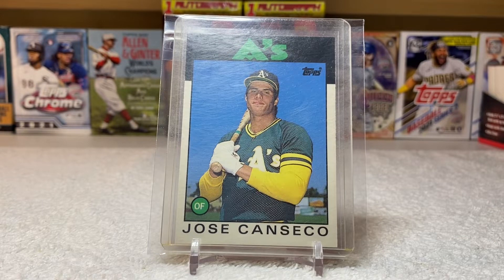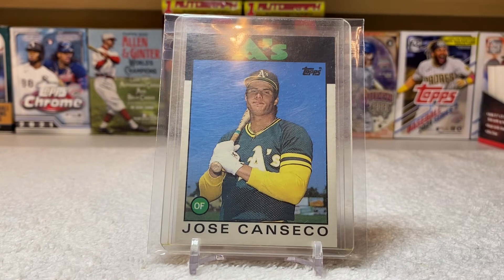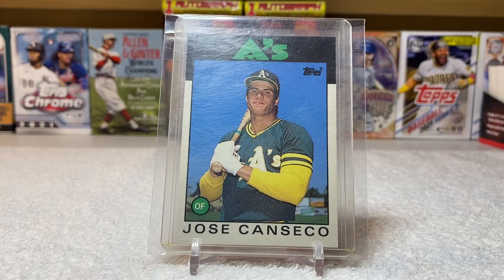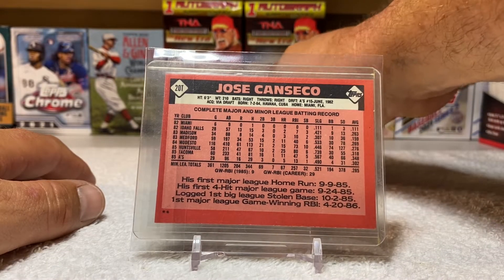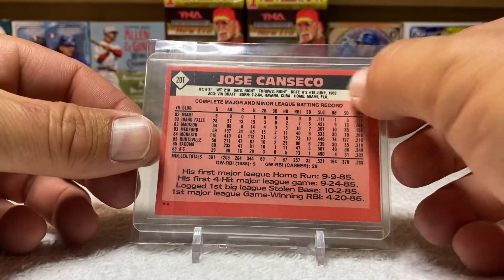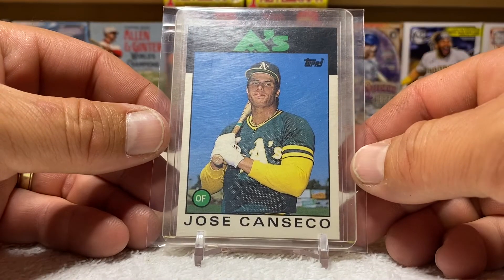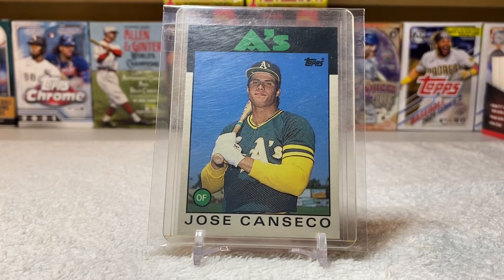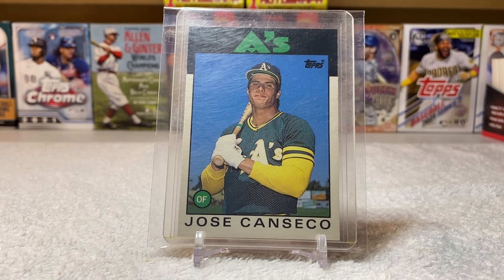Show Off! 1986 Topps Traded Jose Canseco rookie card!